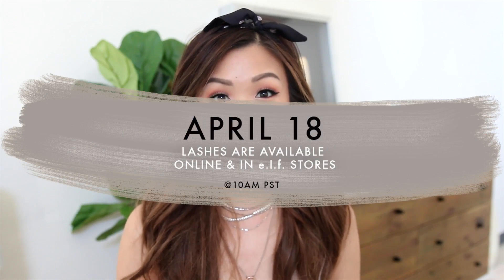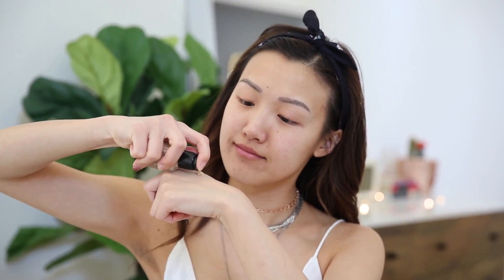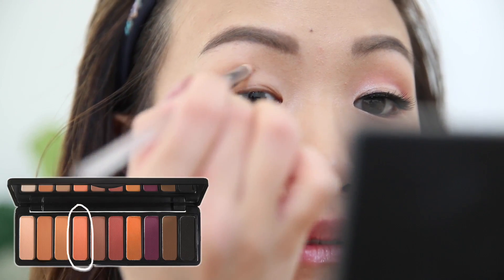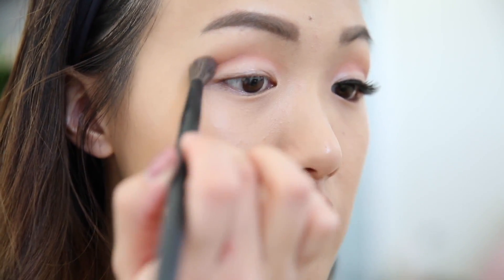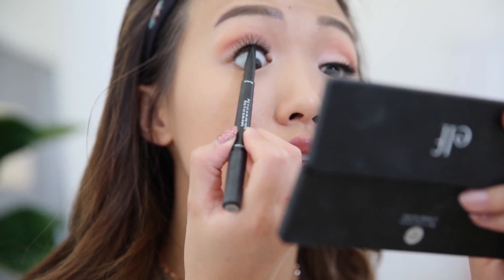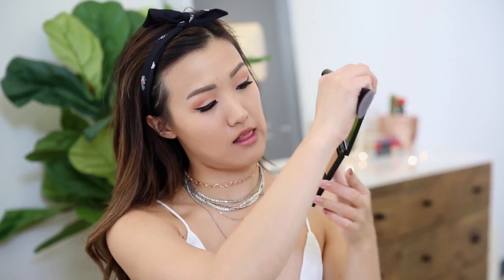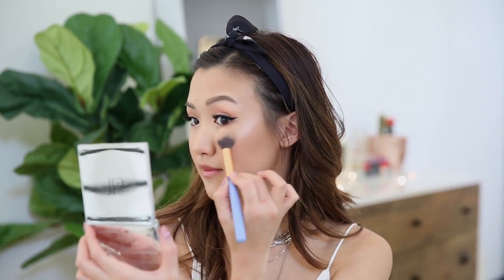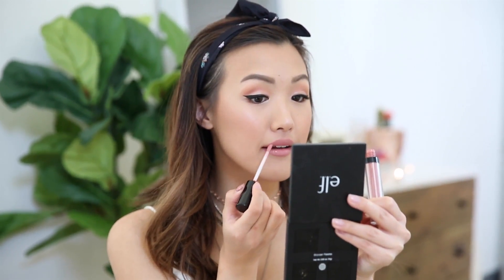Peachy Spring Makeup Tutorial // Eyelash Relaunch | ilikeweylie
Thank you for your patience! The e.l.f. Cosmetics x Weylie Hoang falsies are now RESTOCKED!

Illuminating Face Primer
Flawless Finish Foundation - Sand
Instant Lift Brow Pencil - Taupe
Eyeliner and Shadow Stick
Mad For Matte 2 Palette
Eyeliner and Shadow Stick - black/smoke
Bronzer Palette - light/med
Beautifully Bare Natural Glow Blush Palette
Beautifully Bare Satin Lipstick - Touch of Pink
Tinted Lip Oil - Nude Kiss

Brushes-
Beautifully Precise Massager Brush
Beautifully Precise Eyeshadow Brush
Beautifully Precise Precision Smudge Brush
Contouring Brush

EQUIPMENT
Canon 70D